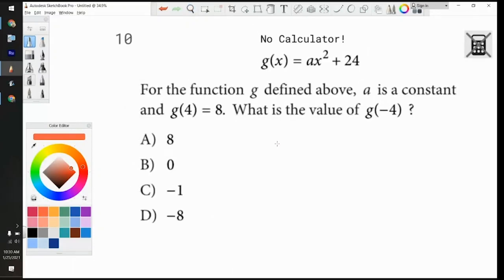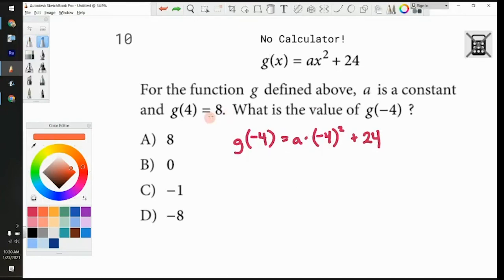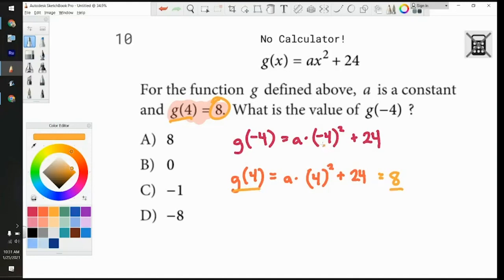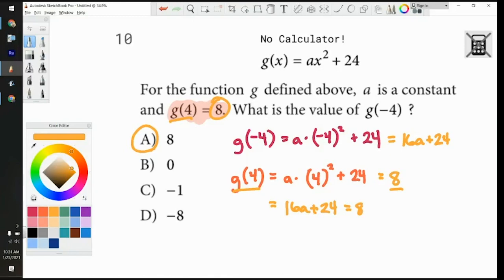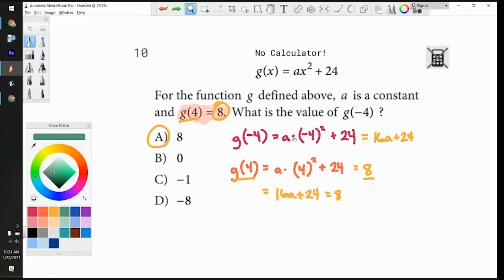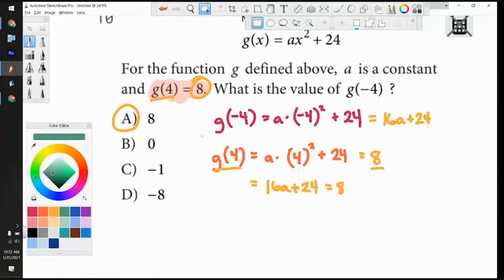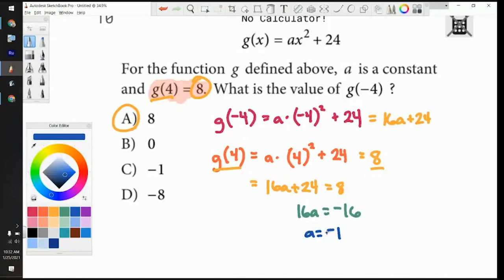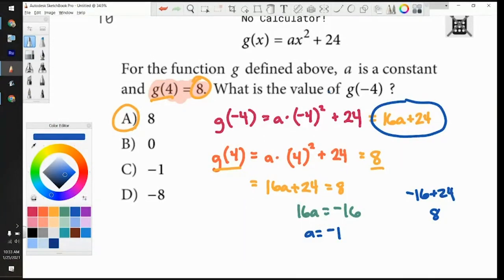SAT Practice Test (problem 10) - Algebra 2